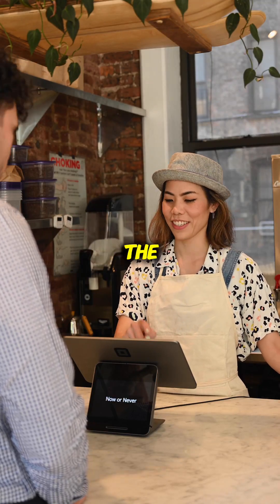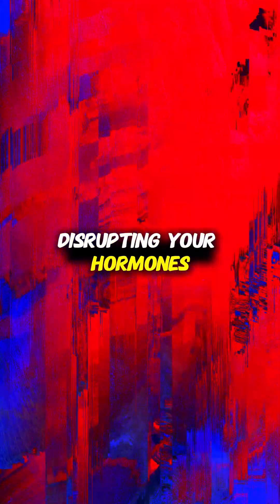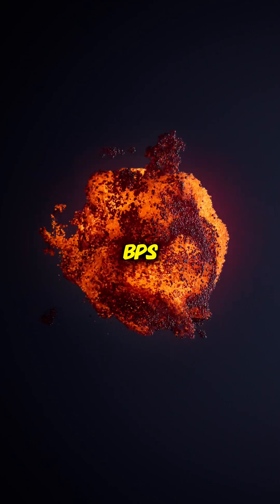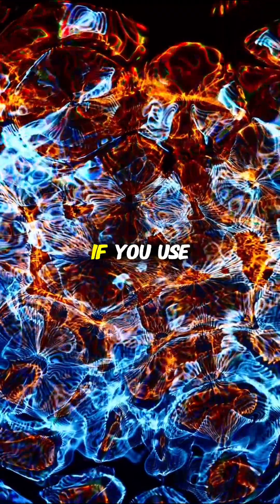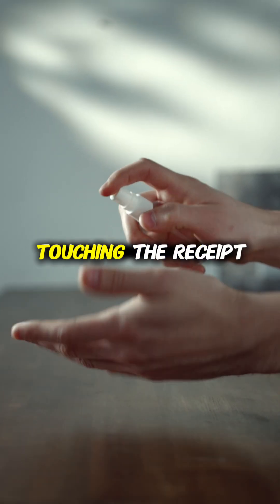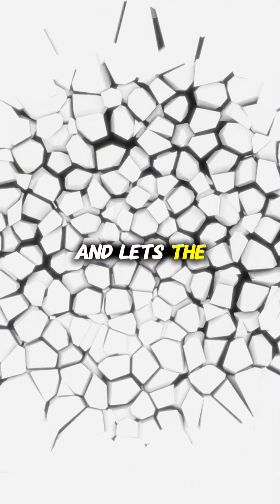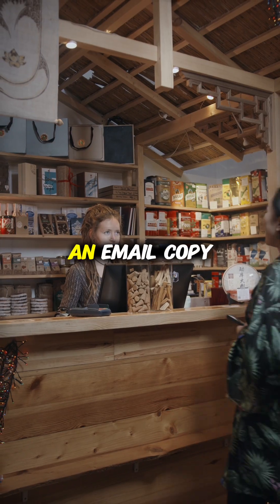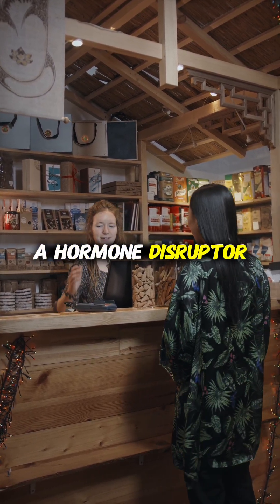Why You Should Never Take the Receipt 🚫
That piece of thermal paper is coated in BPA (Bisphenol A), a known hormone disruptor. 🧾

Unlike regular paper, the chemical is "free" on the surface and absorbs directly through your skin into your bloodstream in seconds. If you use hand sanitizer first, the absorption rate skyrockets by 100x. Here is the science of why you should say "No thanks" or ask for the email copy.